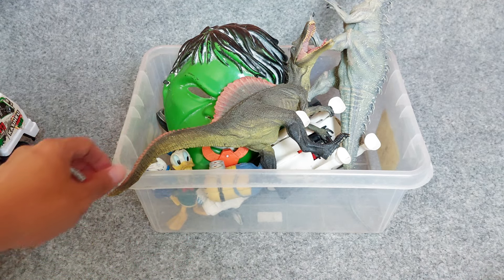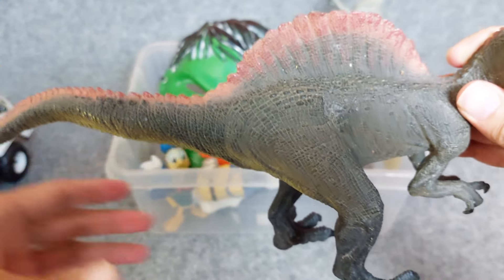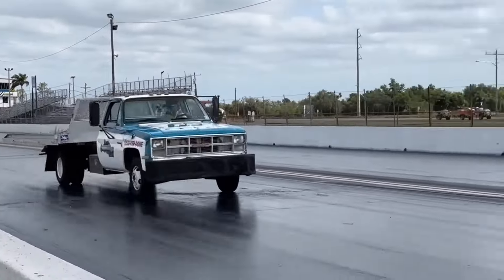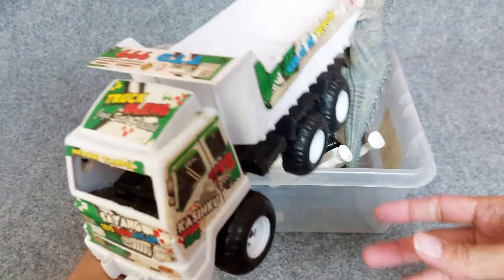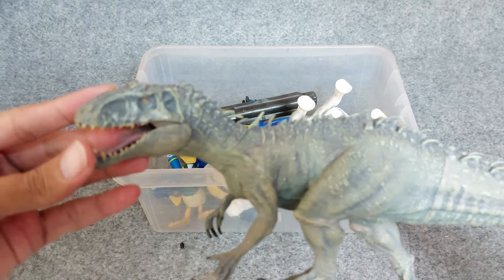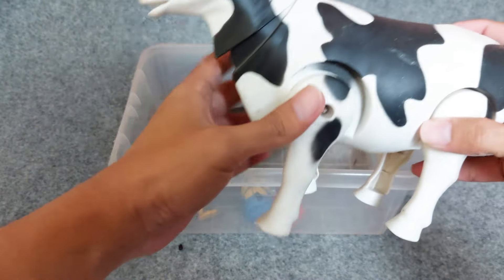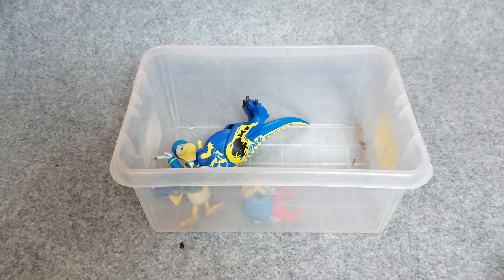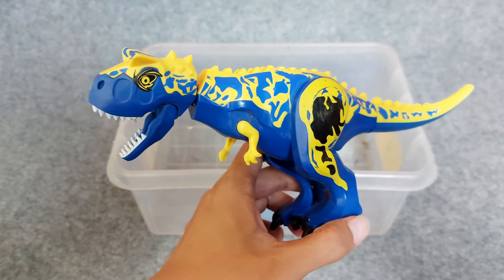Dinosaurus Jurassic World Dominion:T-Rex, Mosasaurus, Siren Head, Kingkong, Giganotosaurus, Skibidi